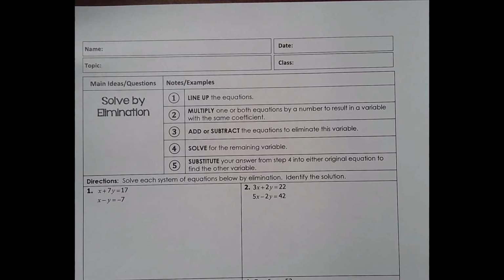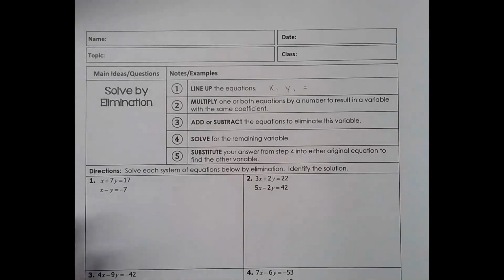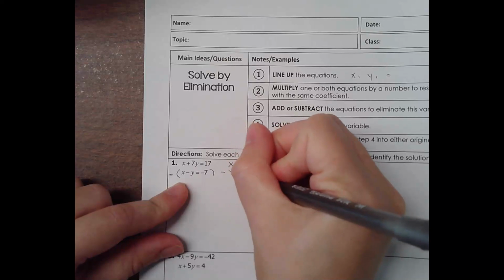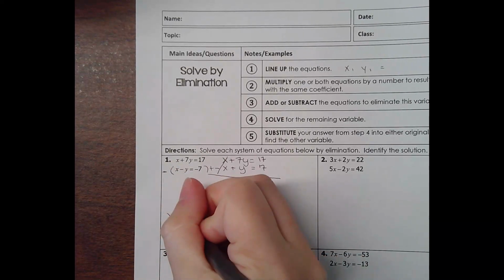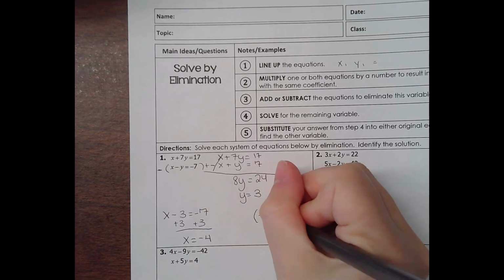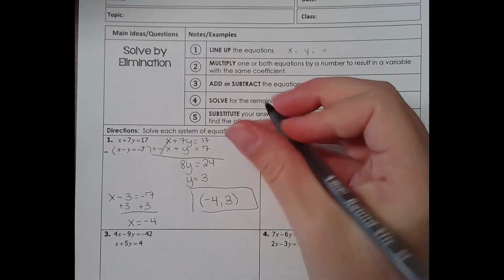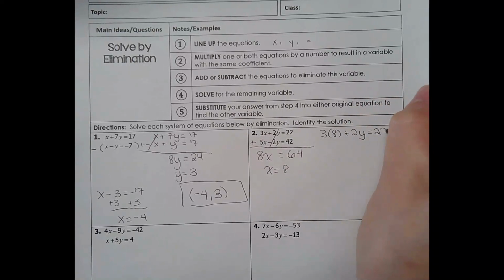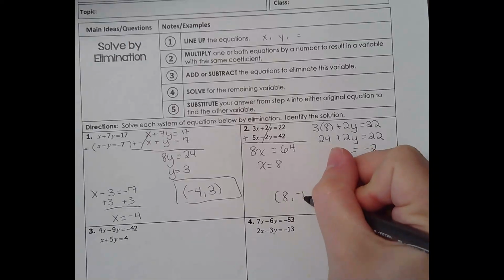SolvE By Elimination and Applications